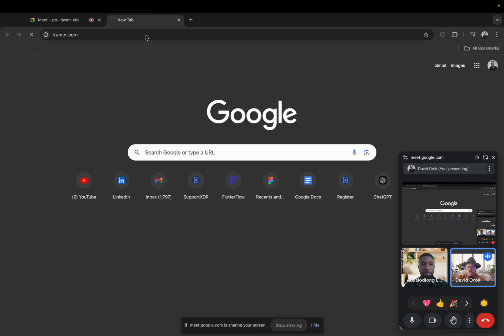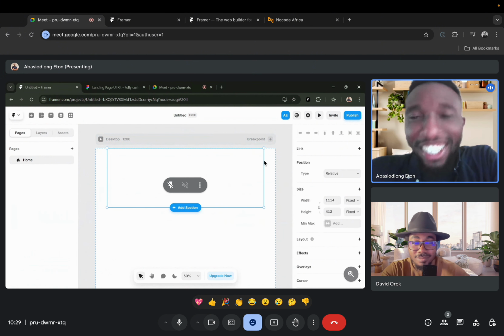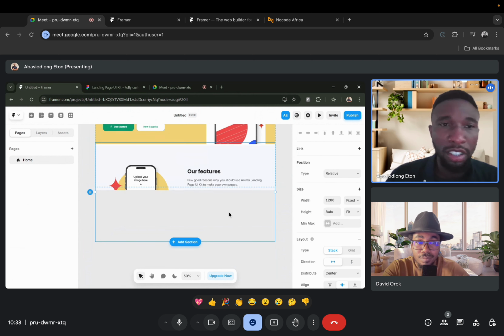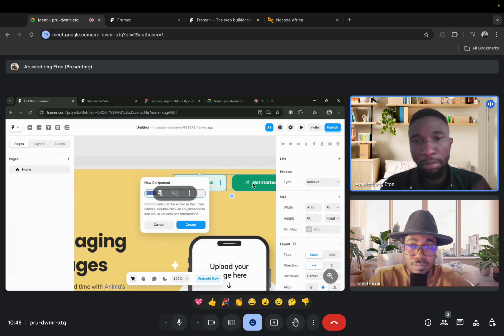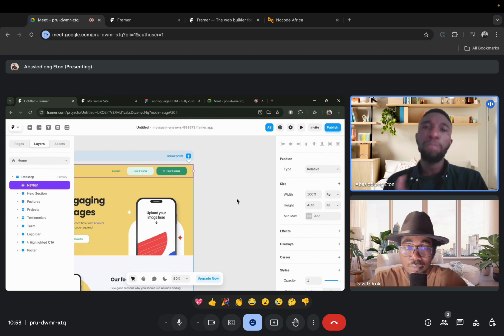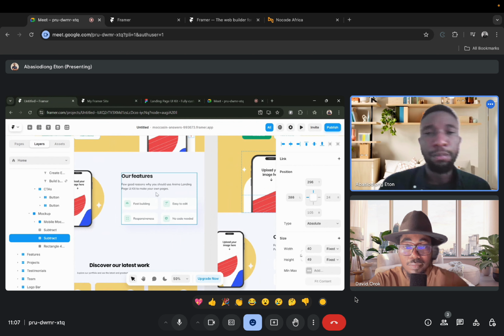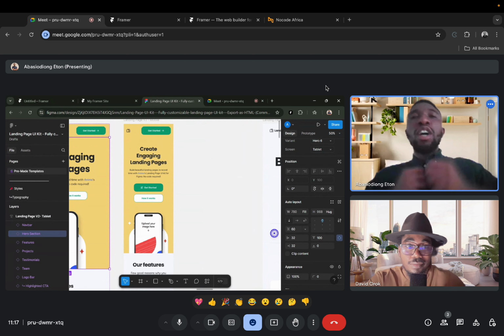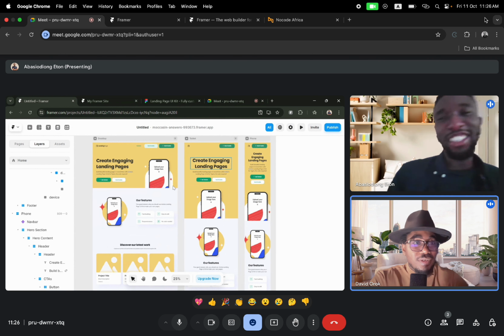How to build a fully responsive website using Framer without writing a single line of code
In this tutorial, you will learn how to use framer.com to build a fully responsive website without coding.